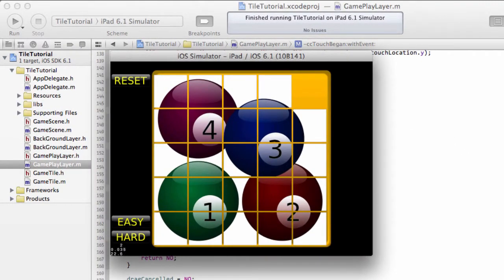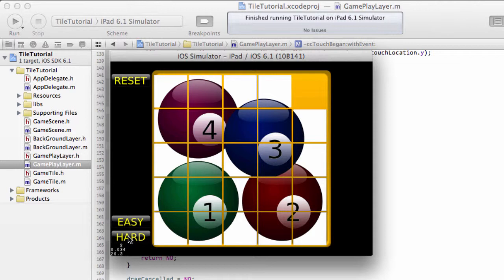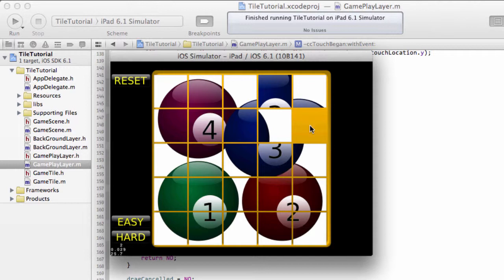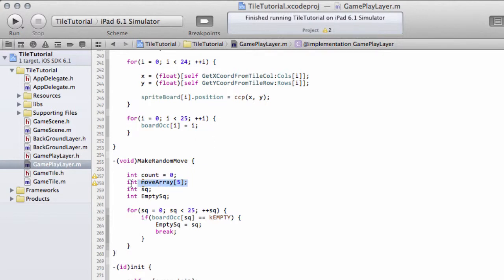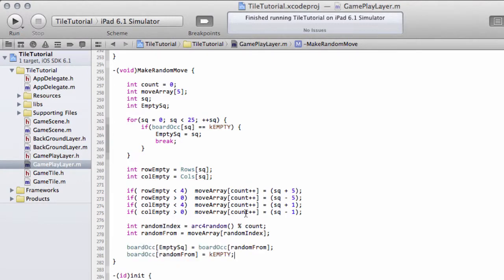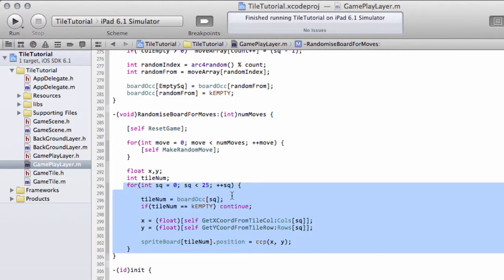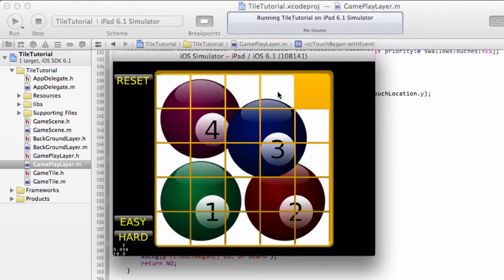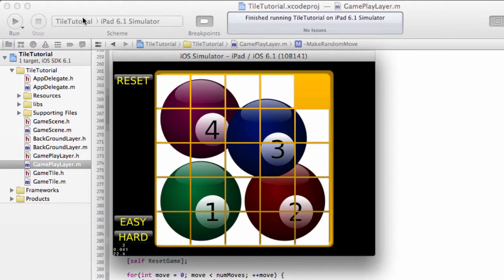Beginner Cocos 2d - iPad Tile Puzzle Game (iOS) - Part 18 - Setting Easy and Hard Levels